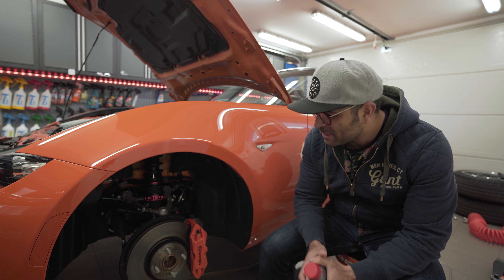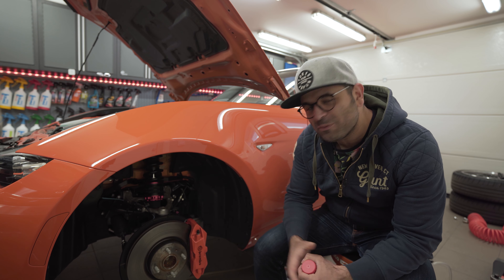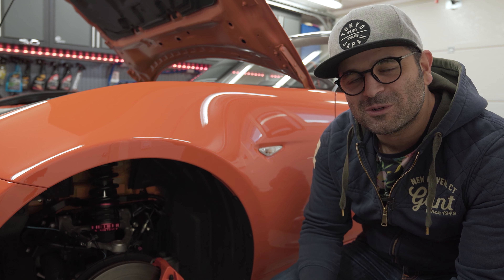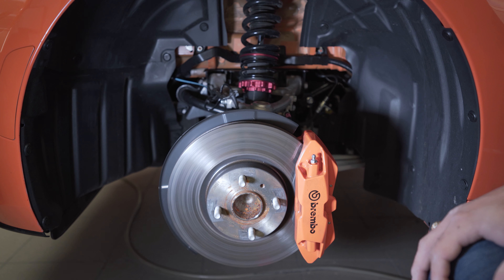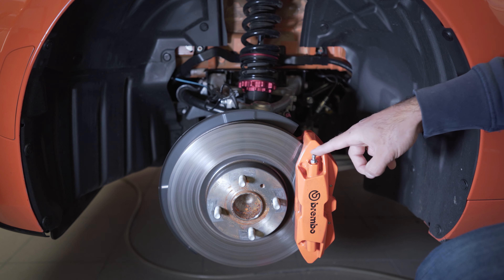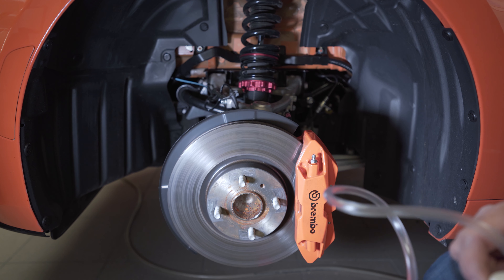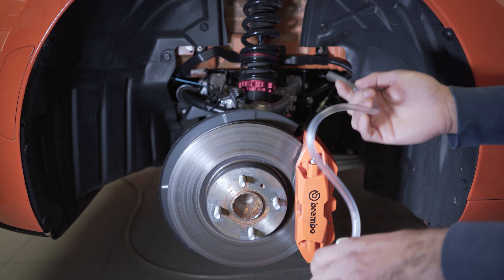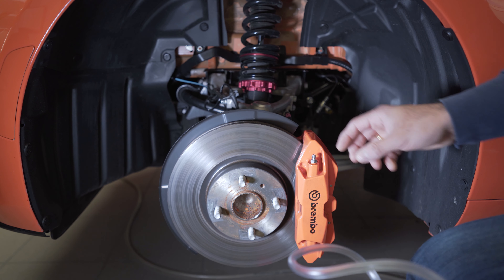How to power bleed or flush brakes with a Motive Power Bleeder - Mazda MX5 Miata ND ND2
as a preparation for the season this I did flush the OEM fluid in my 2019 Mazda MX5. To my help I used a Motive Power Bleeder. The Motive power bleeder pressurizes the brake system from the fluid container said. The Motive Power Bleeder is then filled with brake fluid and keeps the providing brake fluid while flushing/bleeding the brake system. The adapter I used for my ND2 was part number 1118 together with the thicker gasquet.

link to the Bleeder on Amazon

Pin punch set:

Tool to retract rear pistons:

Clampss for front pistons:

In my case I will use Motul RBF 600 brake fluid and hopefully it will be possible to push the brake a bit further than the with the OEM fluid. I have previously installed Carbotech XP10 and XP8 brake pads, together with the updated brake fluid the braking capabilities should have increased quite a bit.